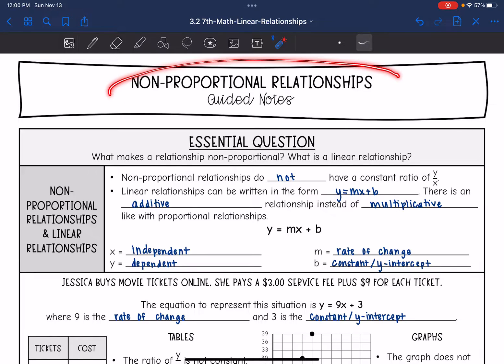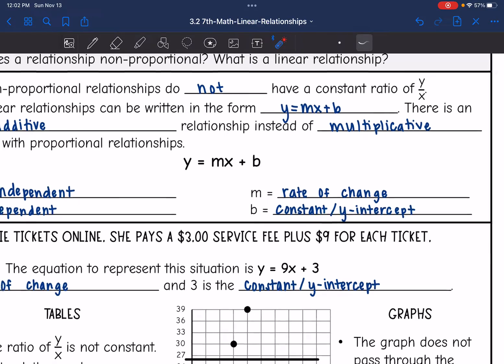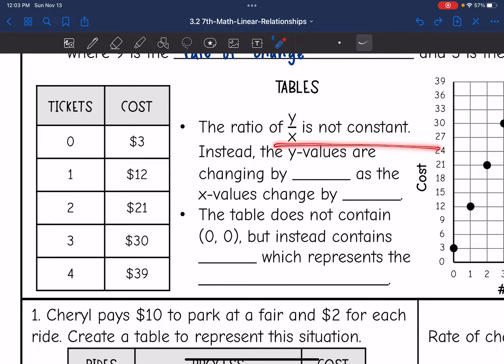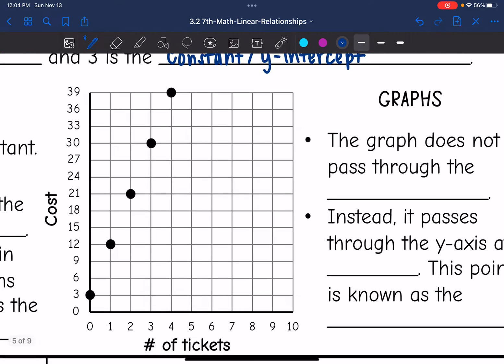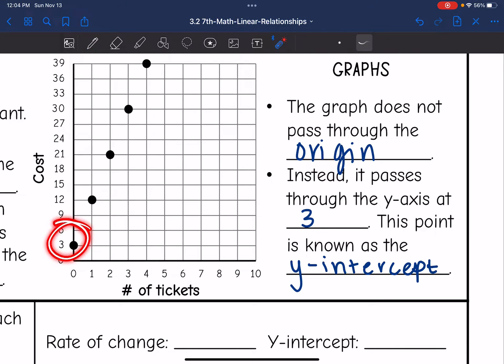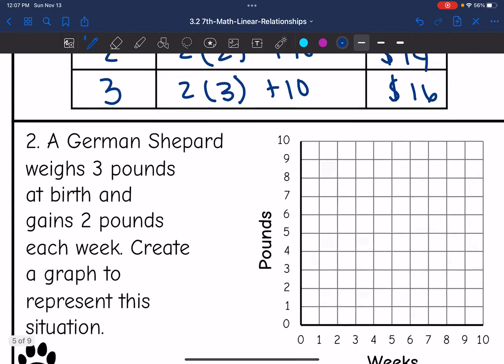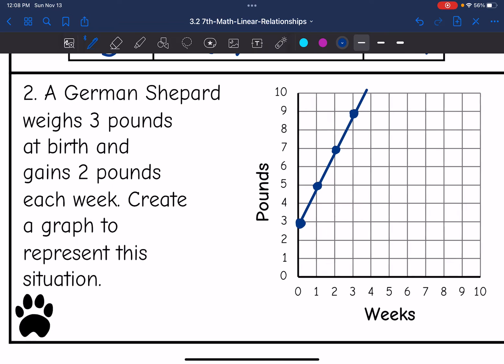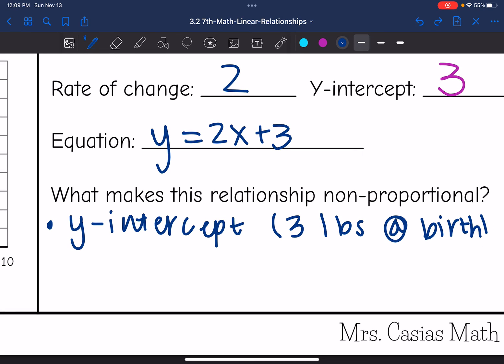Non-Proportional Linear Relationships | 7th Grade Math Lesson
Join me as I show you what makes a relationship non-proportional/linear as well as how to identify the rate of change, y-intercept and write the equation for non-proportional linear relationships.

You can find the handout used on my Teachers Pay Teachers store